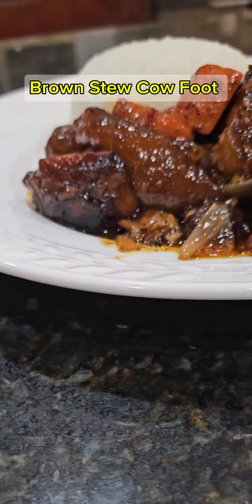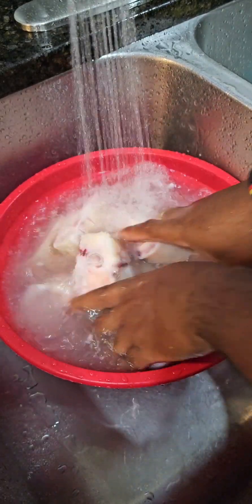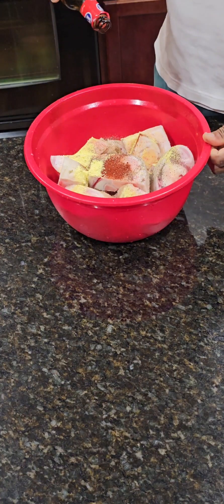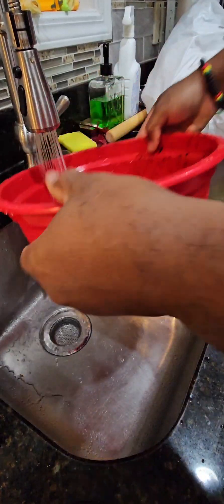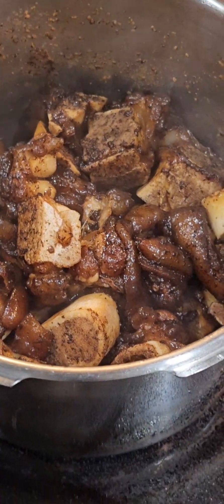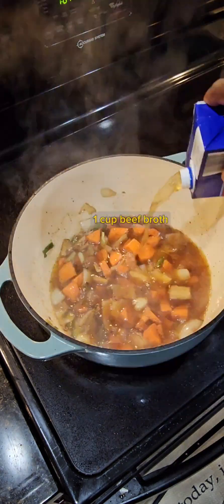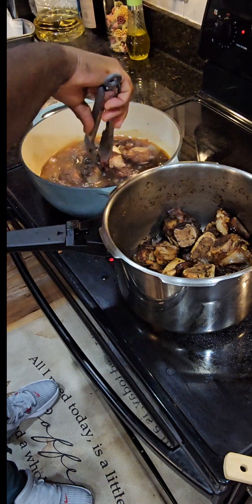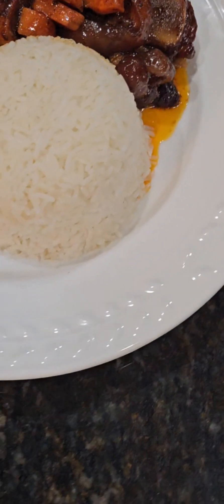How to Make Brown Stew Cowfoot the Jamaican Way/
Ingredients:
4 lb cow foot
1 tsp salt
1 tsp smoked paprika
2 tsp black pepper
1 tbsp all-purpose seasoning
1 tbsp browning
Chopped onions
Chopped Bell peppers
Chopped ginger
Chopped garlic
Chopped carrots
1 tbsp soya sauce
1 tbsp tomato ketchup
1tsp oregano

A good pressure cooker
Presto 01282 8-Quart Aluminum Pressure Cooker

Welcome to our kitchen, where we're bringing you the authentic flavors of Jamaica with this step-by-step tutorial on how to make Brown Stew Cowfoot the Jamaican way!

In this video, we'll guide you through the process of creating this beloved Jamaican dish, packed with rich flavors and tender cowfoot meat. From browning the cowfoot to simmering it to perfection with a medley of aromatic spices and vegetables, you'll learn all the secrets to achieving that classic Jamaican taste.

Whether you're a seasoned cook looking to expand your culinary repertoire or a newbie eager to explore the vibrant world of Caribbean cuisine, this recipe is sure to delight your taste buds and transport you to the sunny shores of Jamaica.

So, grab your apron and join us as we embark on a flavorful journey through the heart of Jamaican cooking.

Cast Iron pot
Gacuray 6Qt Enameled Cast Iron Dutch Oven Pot with Lidnd Dual Handles Heavy Duty Non-Stick Cream White

Amazon Basics Enameled Cast Iron Covered Round Dutch Oven, 6-Quart, Blue